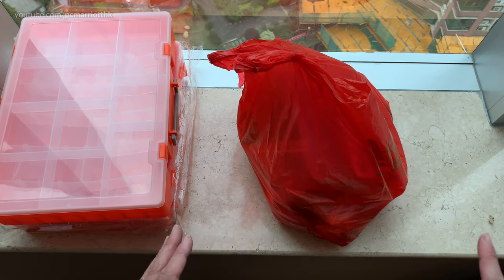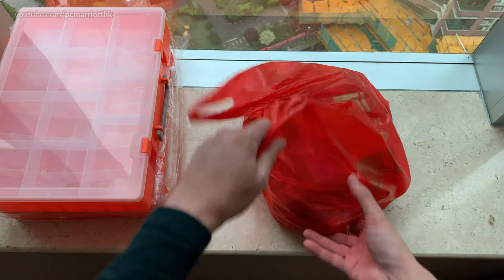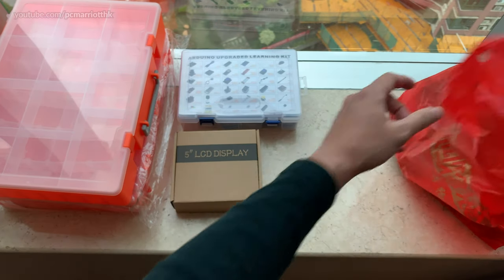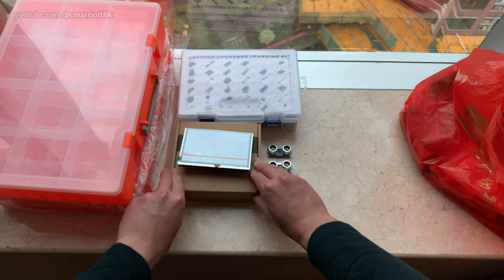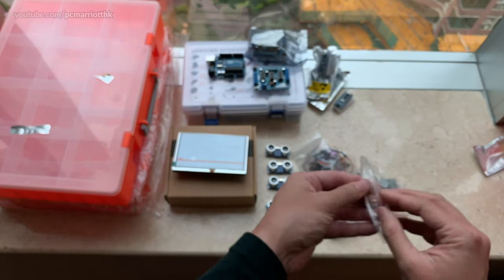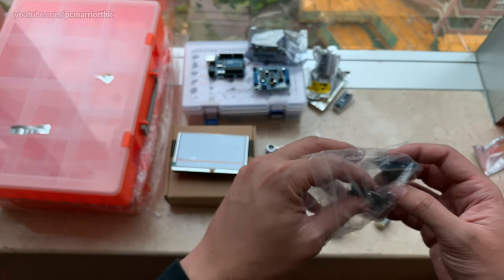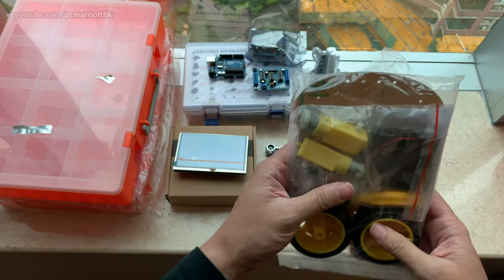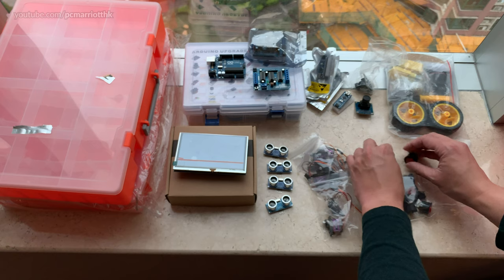More Arduino gear from Shenzhen, China (750HKD/660RMB worth)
Filmed from Novotel Shenzhen Watergate, 8/12/2018